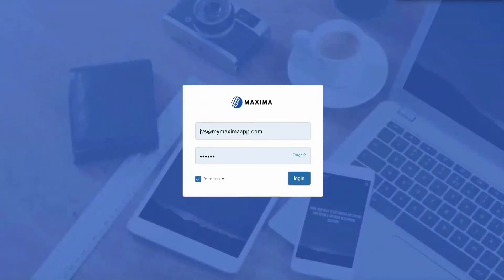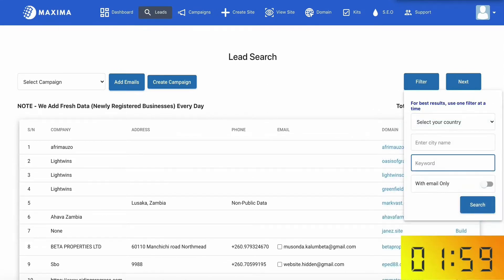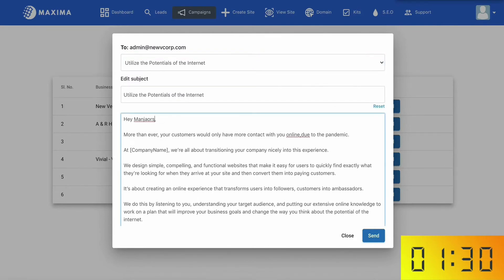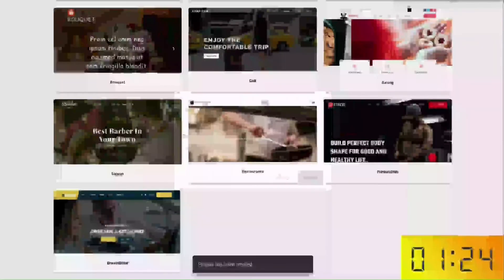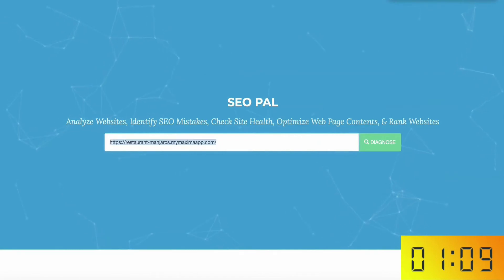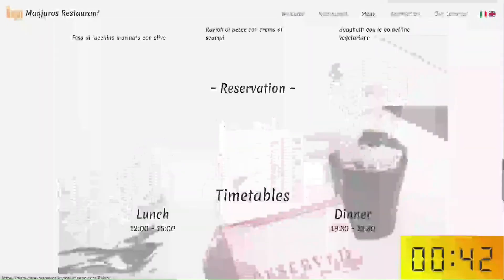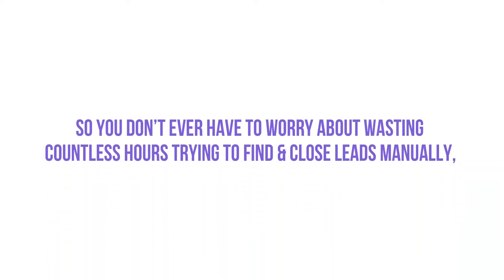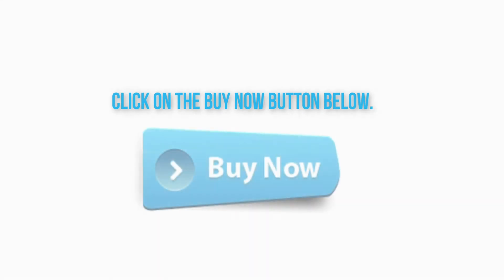Maxima Reviews | Maxima Demo | Maxima OTOs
Maxima is a new revolutionary app that will help you find tons of laser-targeted leads in ANY niche in just seconds, it then closes them for you, builds the agency sites the right way, optimizes it, and skyrockets Google rankings without any effort. The crazy part is that it does everything for you in under 2 minutes flat. With Maxima, you can easily find 1000s of targeted leads in any niche with just 1 click. Use the done-for-you email swipes and sales scripts to close sales without any effort. Have a profitable 4-5 figure per month agency business running for you while you sit back, relax, and collect the profits. Create stunning websites with 100+ customizable templates to choose from. Skyrocket rankings on google without spending a dime. Get instant done-for-you reports, you can send these reports to businesses which identify what’s missing and what they need to improve on, and much, much more!